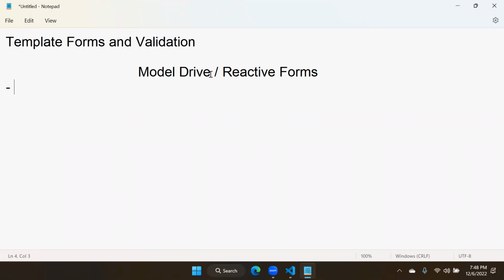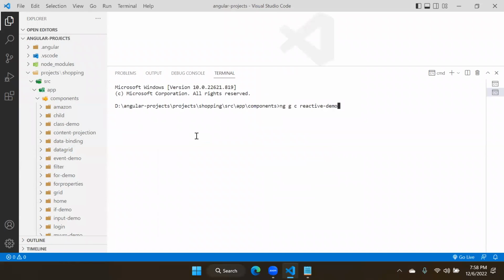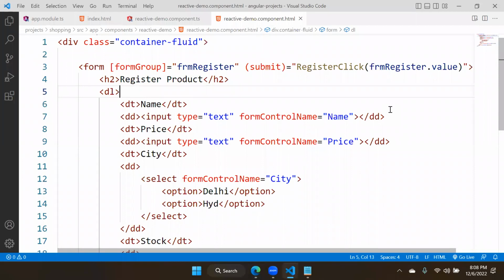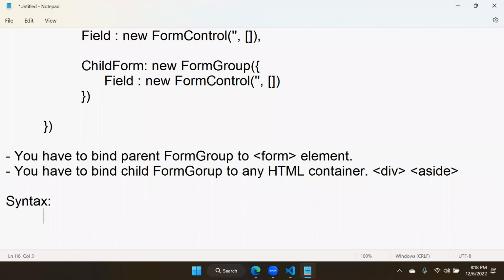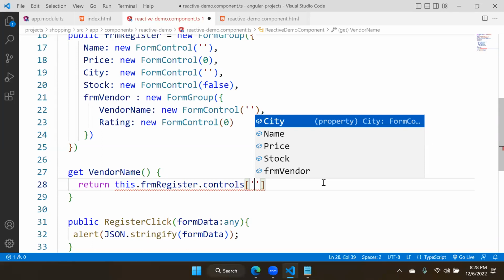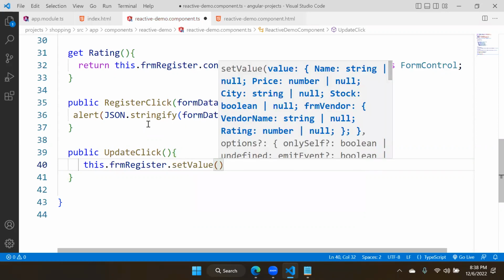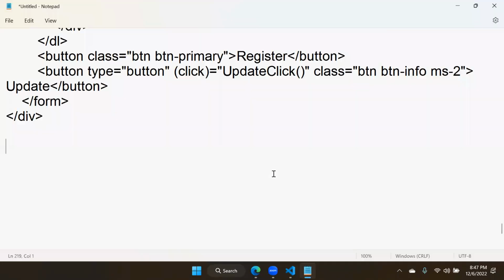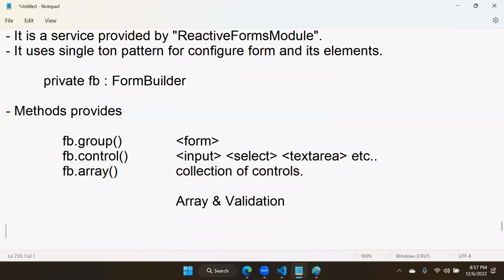42 Angular 14 6th Dec